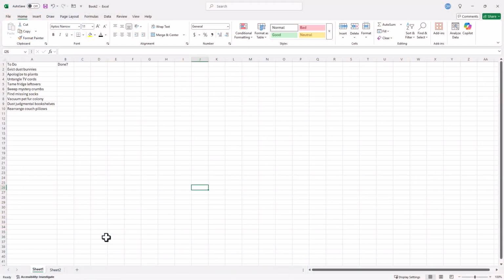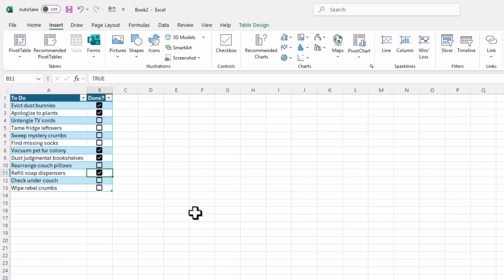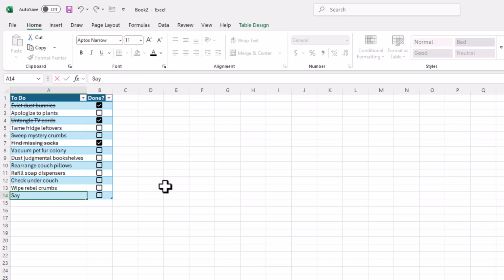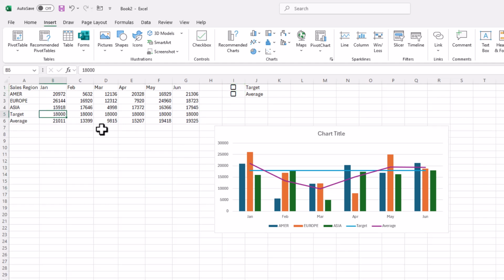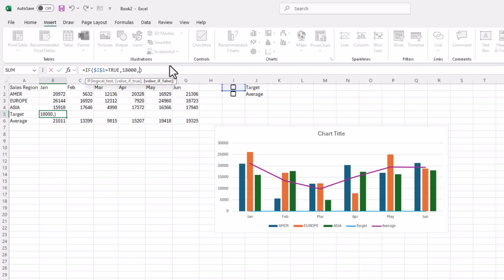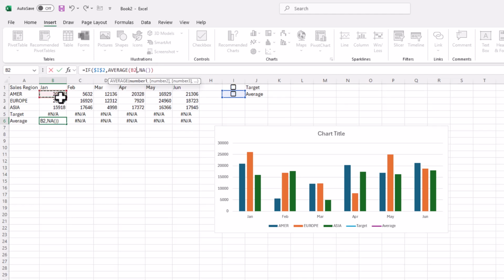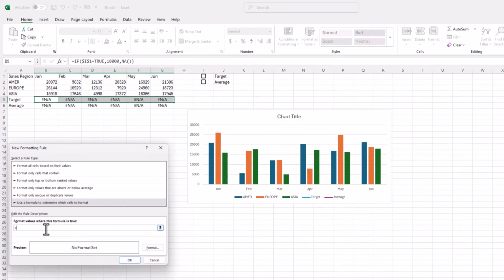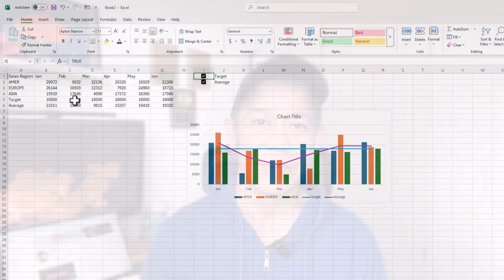Make Your Spreadsheets Interactive: Add Checkboxes for Users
Whether you're juggling a packed to-do list, tracking project tasks, or building an interactive form for others to use, checkboxes are one of the simplest yet most powerful tools to keep things organized and visually clear. They help streamline your workflow, reduce clutter, and instantly show what’s done and what still needs attention.

But here’s the part most people miss: adding checkboxes doesn’t have to be a slow, manual process. What if I told you there's a way to insert, customize, and even automate checkboxes in just a few clicks—without digging through menus or wasting time? That’s exactly what I’m going to show you in today’s video.

Whether you're a productivity nerd or just looking to make your digital life a little easier, you’ll learn the fastest method to add functional, professional-looking checkboxes with zero hassle. By the end of this tutorial, you’ll not only know how to drop them in effortlessly—you’ll also know how to tweak them for your needs and make them work *for* you, not the other way around.

0:00 Intro
1:18 Use in Table
1:55 Conditional Formatting Strikethrough
3:31 Use with Chart